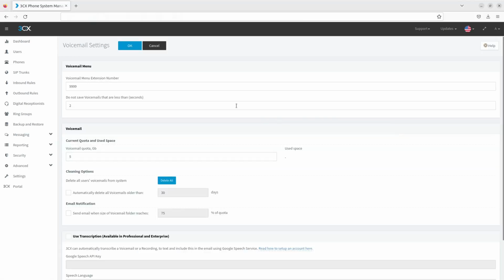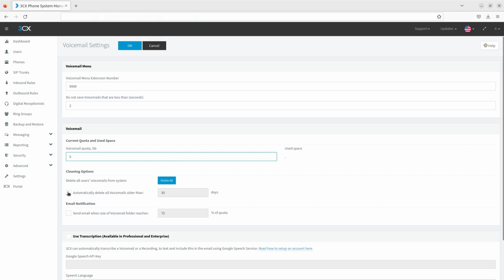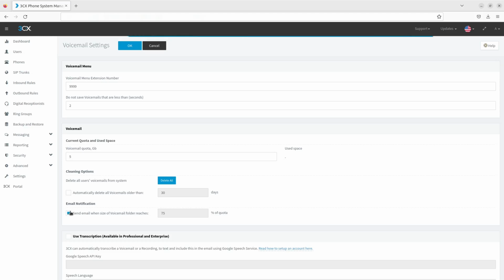3CX Quick Start Guide - Voicemail Setup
This video demonstrates how to configure voicemail in 3CX.